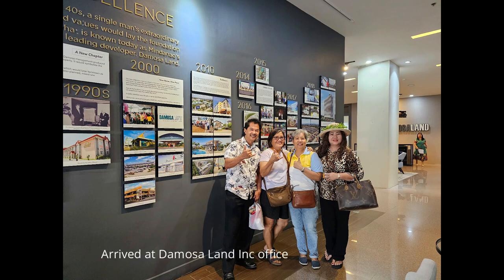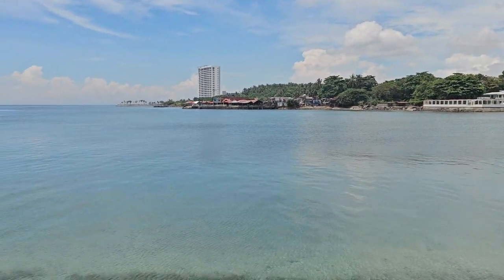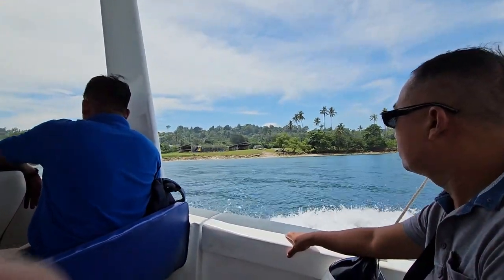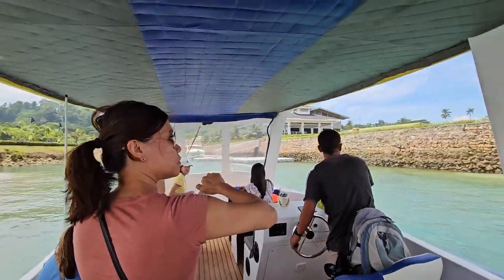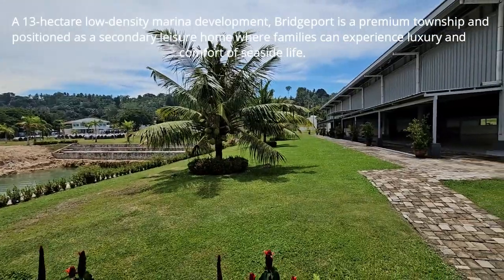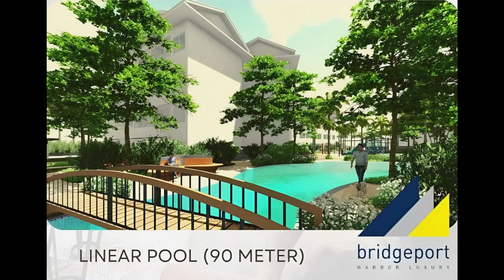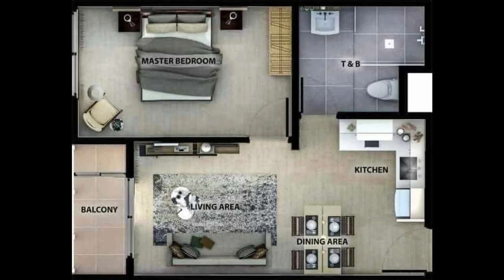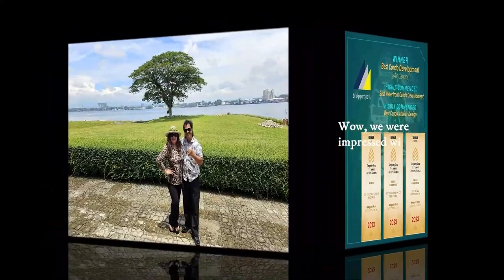Bridgeport Park Samal Island Davao City Philippines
BRIDGEPORT PARK in Samal Island, Davao City, is a township, harbor luxury. It is a high end, less crowded community. The island township will also have a marina for up to 50 boats 🛥️🛥️ and condominium complex.
Condo unit with balcony:
- Low-density condominium park
- Limited premium open lot
- Hotel & Resorts
- Commercial, dining areas and exclusive marina

Turnover around 2nd or 3rd quarter of 2026

~ P50k Reservation.
~ Balcony on each unit.
~ 2 Elevator per building
~ Lighthouse with Bar at the 2nd floor
~💯% Back-up Electricity
~ 90 meters Linear swimming pool
~ 5000sqm Forested area and Hiking Trail
~18,000sqm of open spaces for Playground, Park, and Nature
~ 5 minutes boat ride to Davao City🛥️

Sample computation:
1 BR - TCP P9,533,463.03
P50,000 reservation fee
20% DP - 42,236.91/42mos
80% BALANCE PAY CASH or LOANABLE AMOUNT- P7,300,840.06

*Start own now and invest while Bridgeport is Pre-Selling
*Choose your unit for final computation.

You can leave a comment on You tube to let me know you emailed me.

Glad Bautista, Realtor-Associate
RS-76210